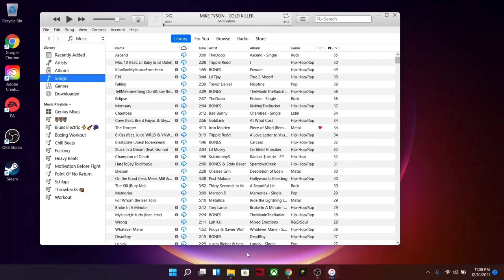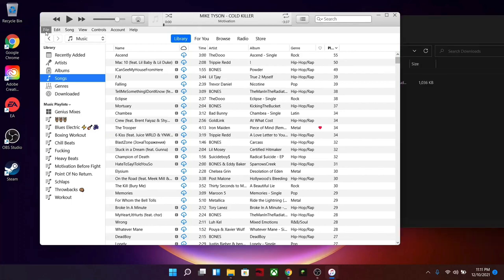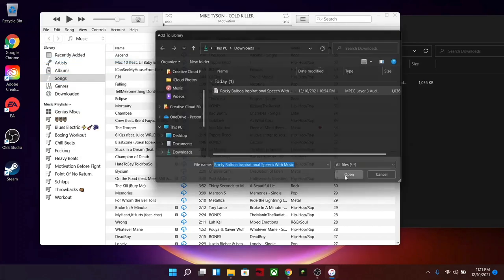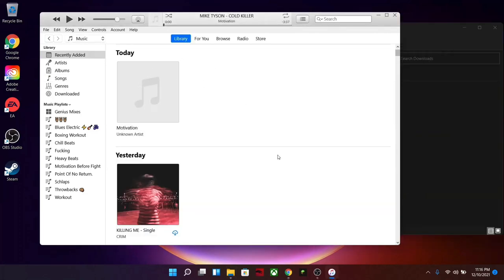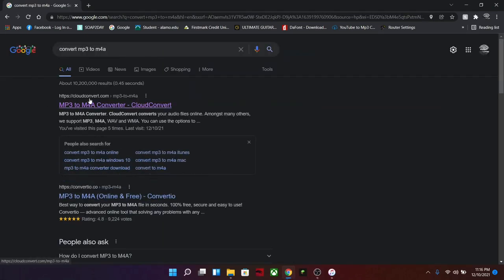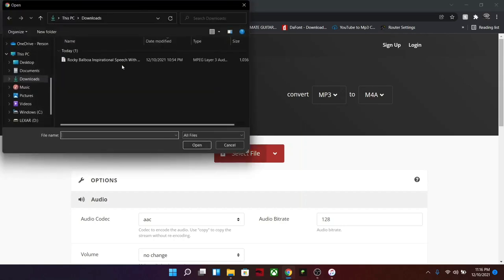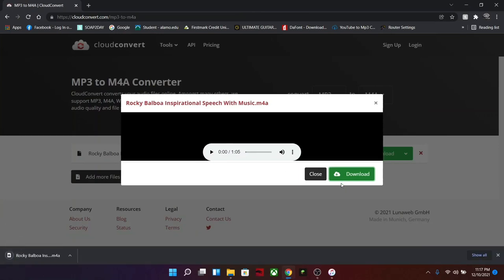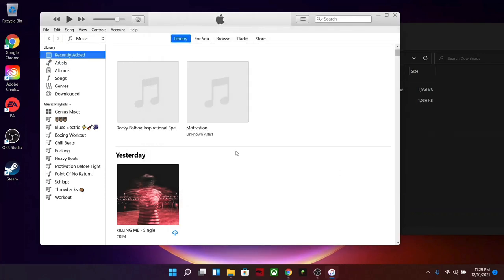Import MP3 File to iTunes on PC (Issue Fix)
If you are having issues importing audio files such as MP3 or others to iTunes this video should help you. I was experiencing this issue when I was trying to import some MP3 audio files to my PC and could not figure out the issue. Apparently, MP3 files are not compatible with iTunes. In this video I show you how to easily convert it to a audio type that works with iTunes (M4A). This is a very quick tutorial/work around and I am confident this will fix your issue.